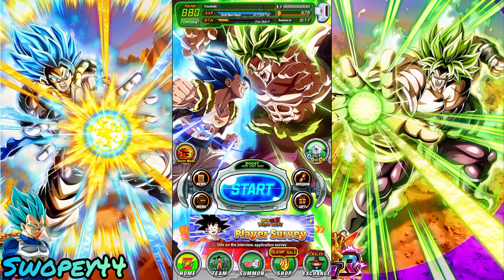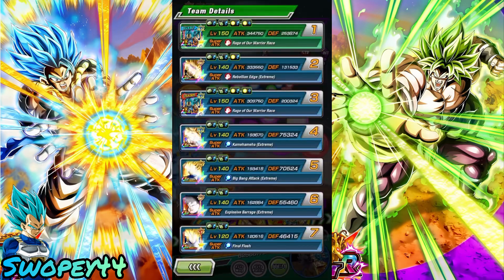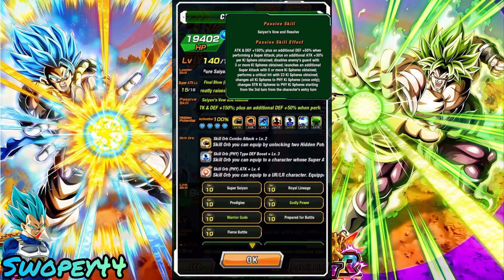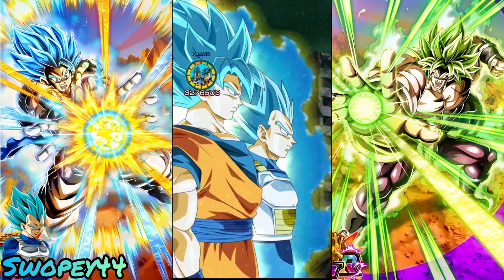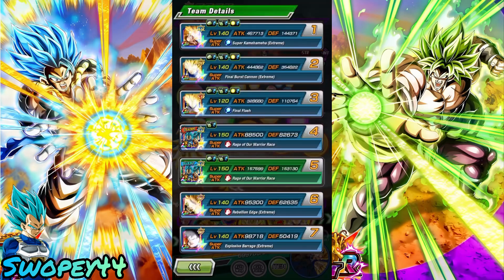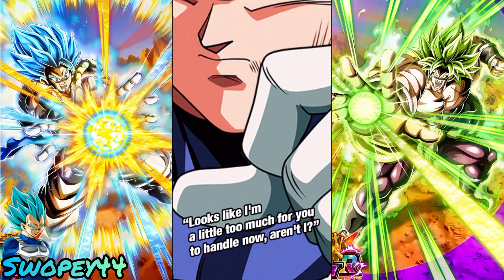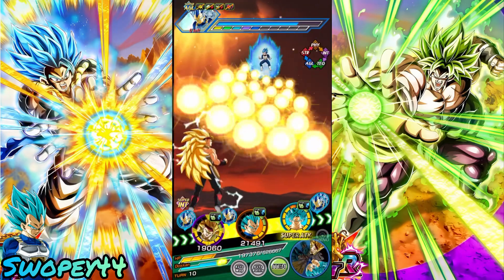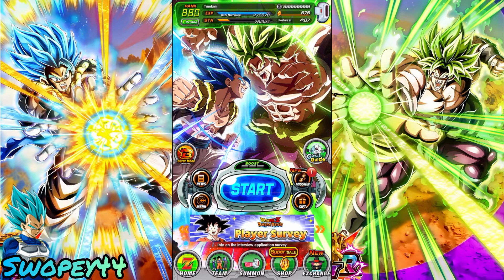I mean he’s alright! EZA PHY Transforming Vegeta Showcase!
Hey everyone! Yesterday we took a look at the man himself Phy transforming Vegeta with his recent Eza! Little late on this one no surprises there lol but either way he is not bad! But honestly he’s kind of bad! 🤣 No damage reduction, guard, or dodge for that matter unless you build some evasion in his hidden potential! Needs the orbs for that additional super attack and greatly stack his defense. The triple super attack really help our boy out to reach his full potential defensively! He can be good come turn 10 lol but maybe not the best right off the bat! Let me know what you guys think and if you’ll be using him! The 9 Year anniversary on Jp draws closer day by day! God Bless!! It would really help a brother out we hit our 500 sub mark months ago and haven’t been seeing much growth as of late so I’m going to try harder for y’all! Thank you all so much for the love and support! 🙌🙌